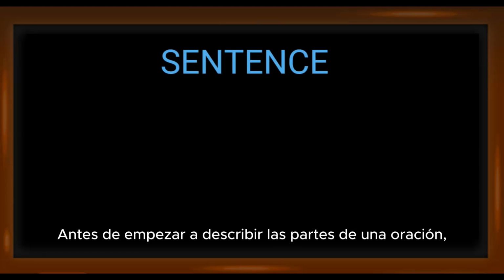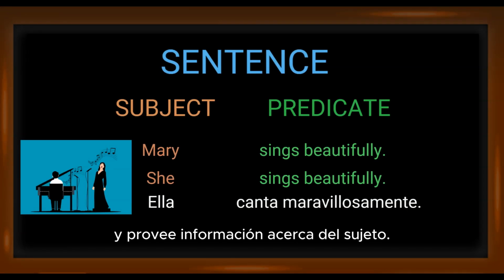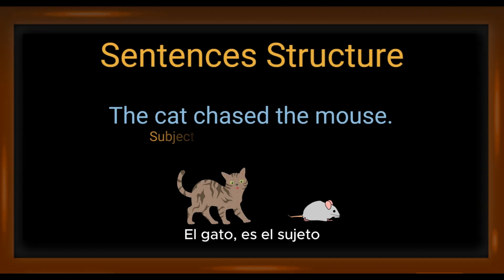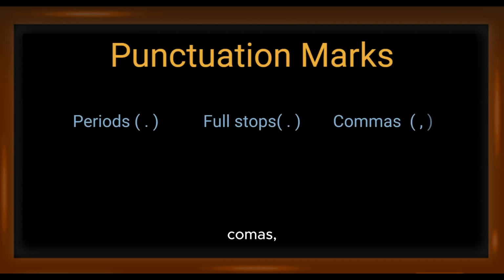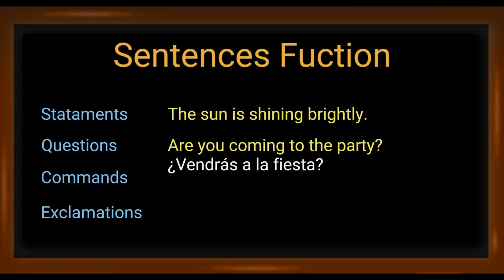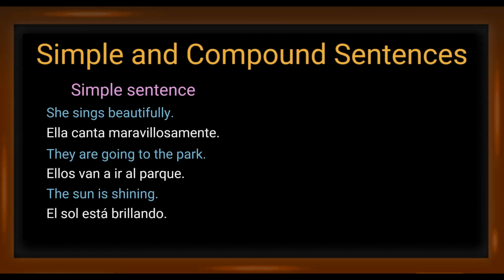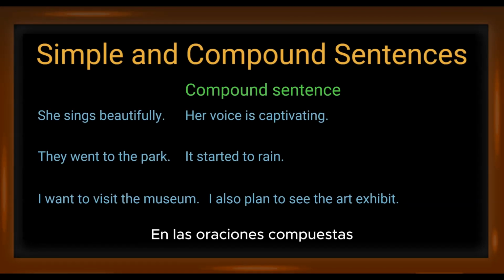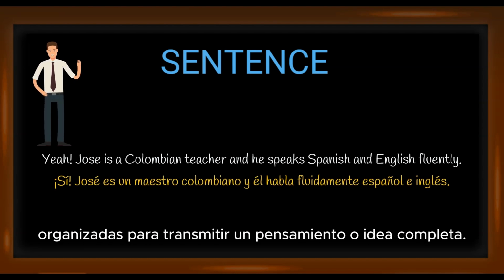Lesson 3. Parts of Speech. Part 1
Curso gratuito de inglés proveído por Editorial JEMA.

En esta lección, aprenderás a deletrear palabras en inglés.